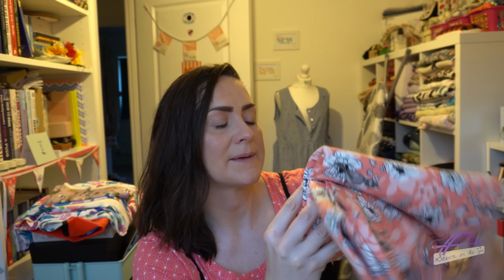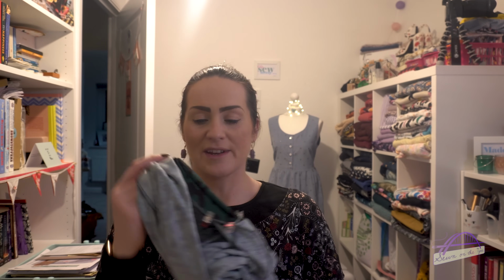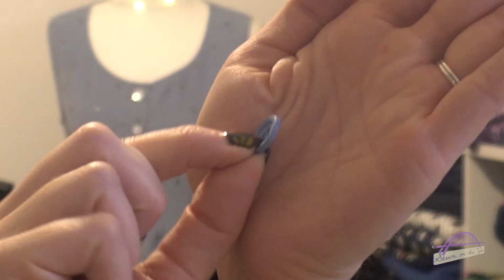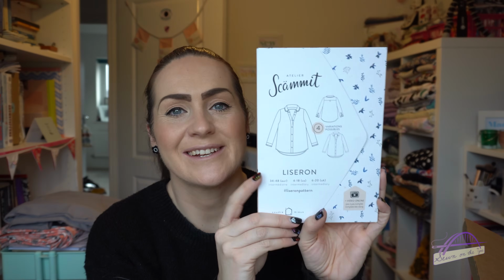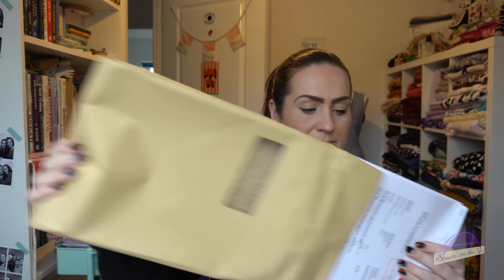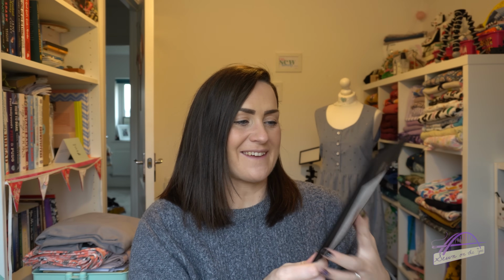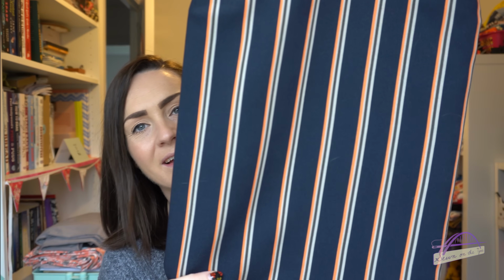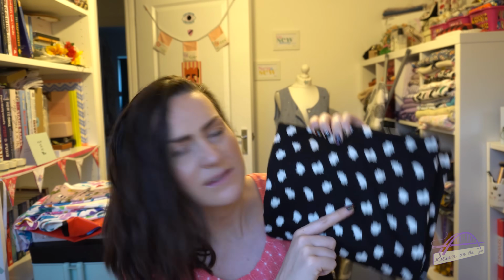Daily Snippets E08 - Weekly catch-up | More fabric | Cats!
Felicity Fabrics Denim Dots fabric (Gifted in exchange for blog post)

Mind the Maker Viscose twill (Gifted in exchange for blog post)

See you again soon with another video, Tamlyn xx